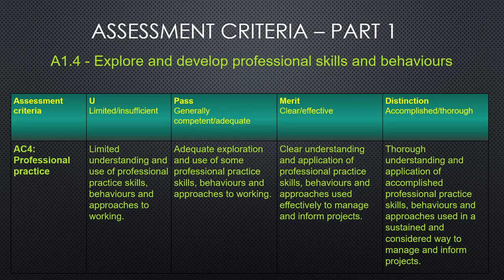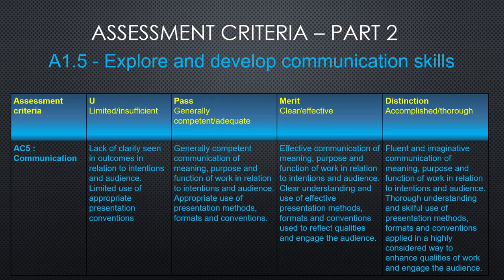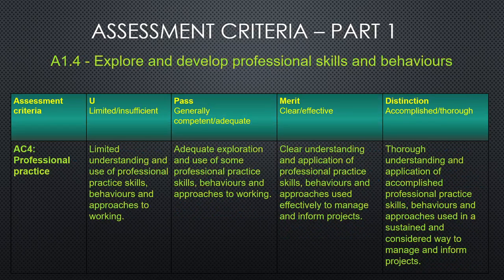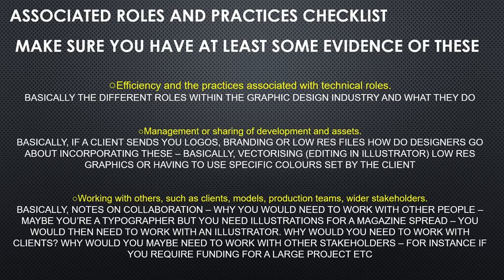Portfolio Development 16 10 2020